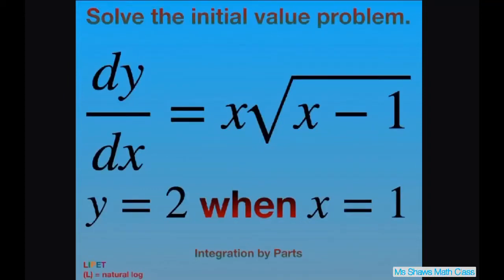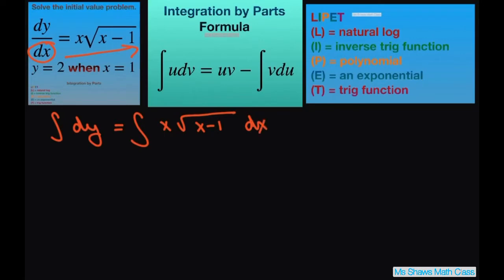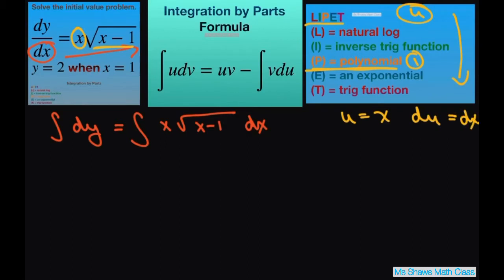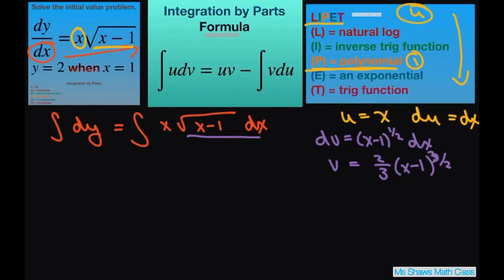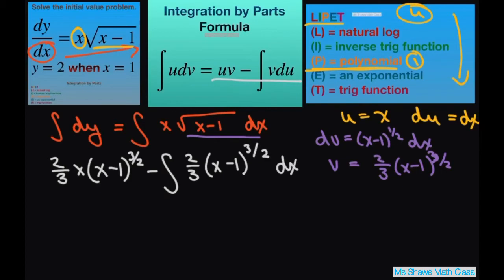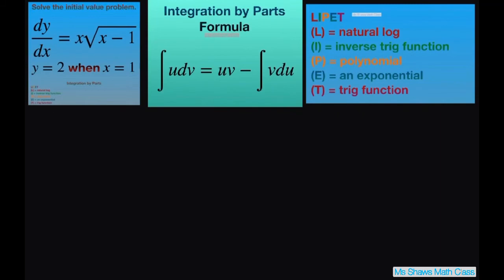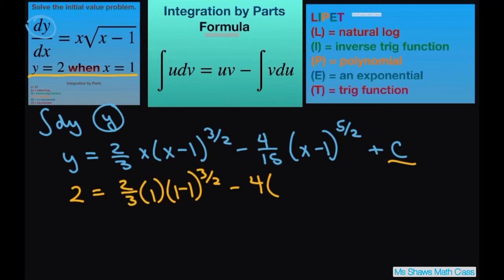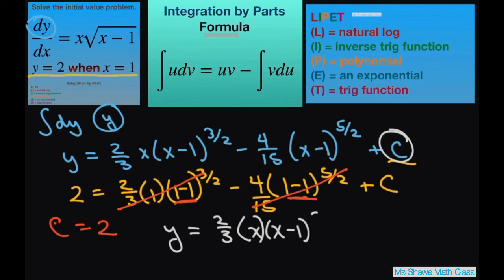Solve the initial value problem dy/dx = x sqrt(x-1), y =2 when x =1. Integration by Parts